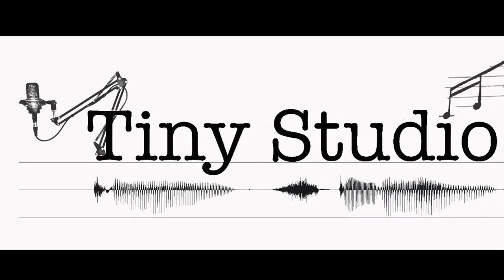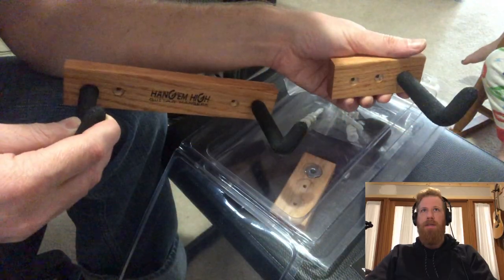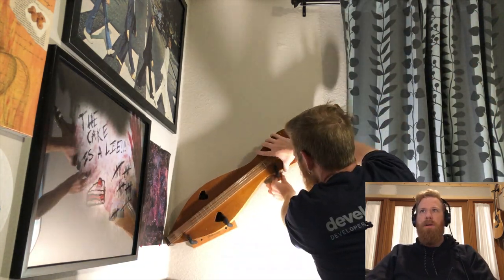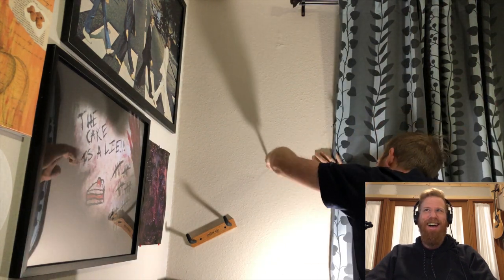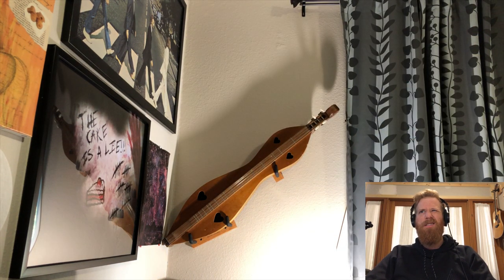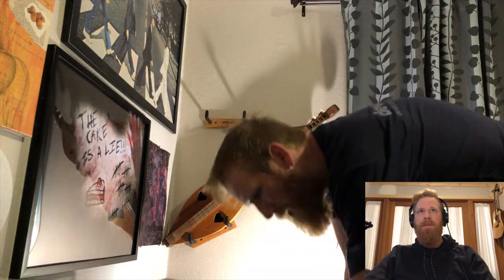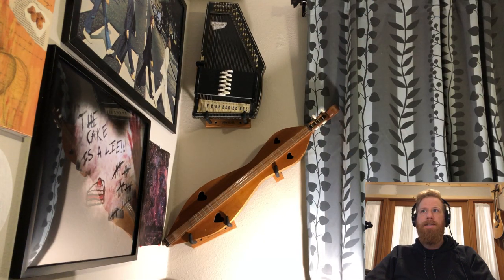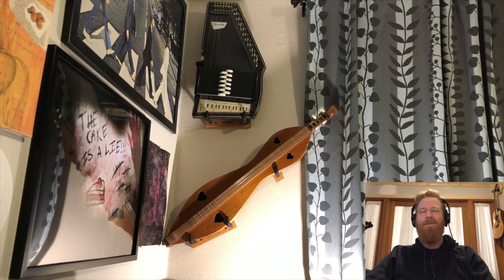"Hang 'em High" Angled Guitar Wall Hangers | Tiny Studio 92 [Review]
Charlie mounts a mountain dulcimer and an autoharp using these specialized guitar wall hangers.